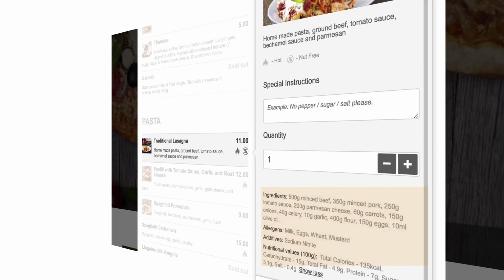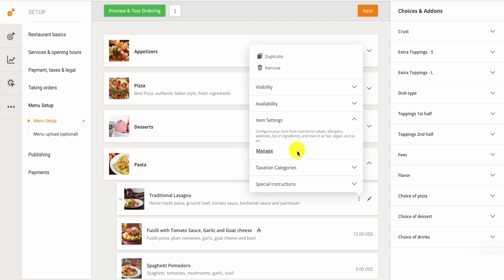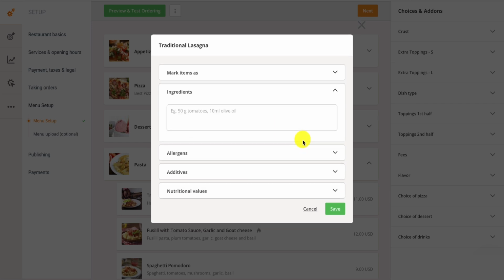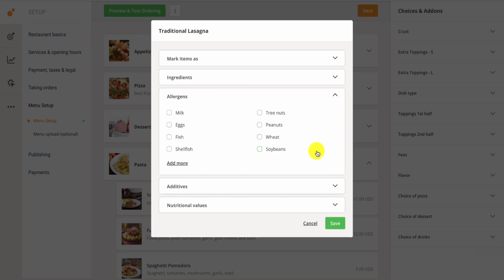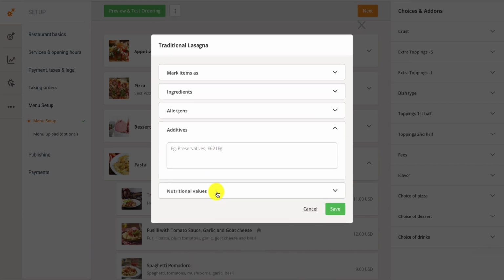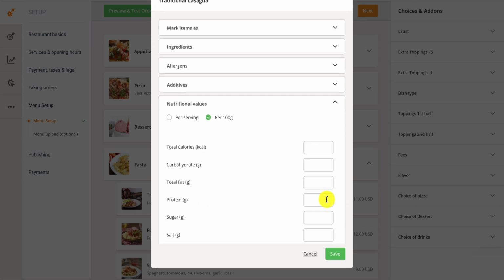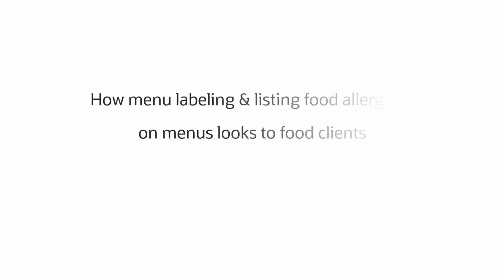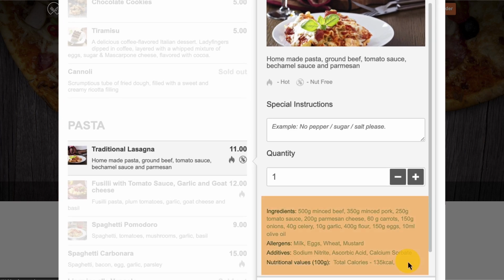How to use menu labeling to list food allergens on menus and keep customers safe & informed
Discover how to use menu labeling to list food allergens and nutritional information on your restaurant menu. This will provide additional dish details to your customers, so they always know what they're ordering.

►  Why Restaurant Menus with Nutritional Information Will Attract More Customers

► How to Improve Your Menu with Allergen Information & Keep Customers Safe

📖  Timestamps:
00:00 -   Intro
00:36 -    How to add allergens and nutritional information to your menu
03:43 -   How food clients will see allergens and nutritional information on your menu